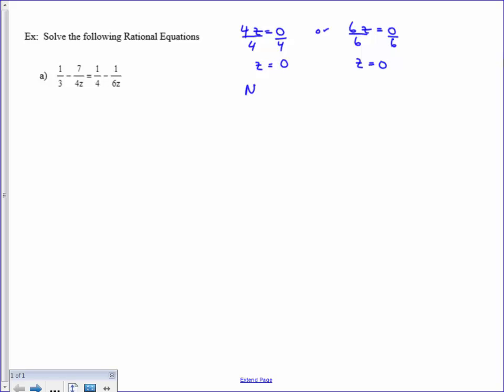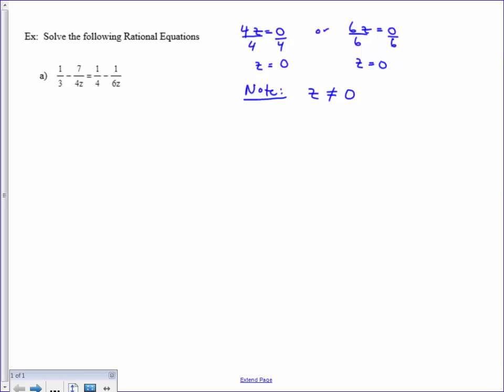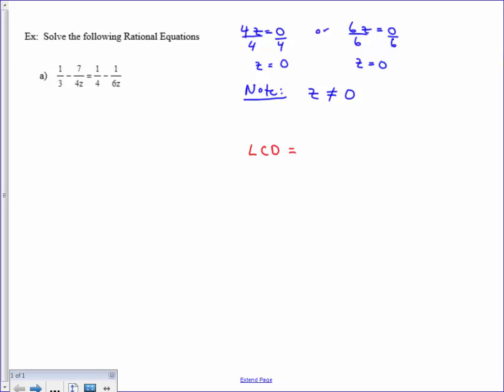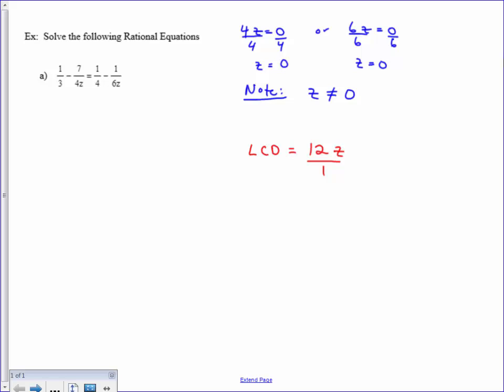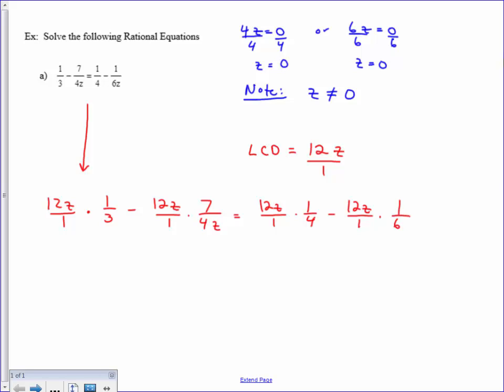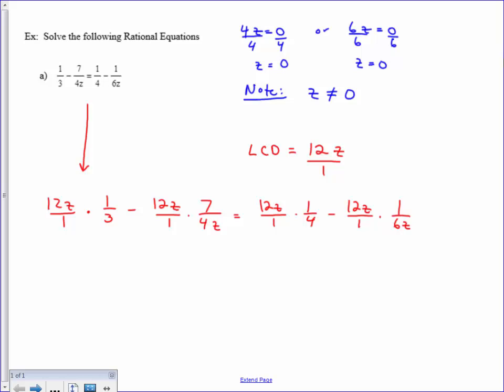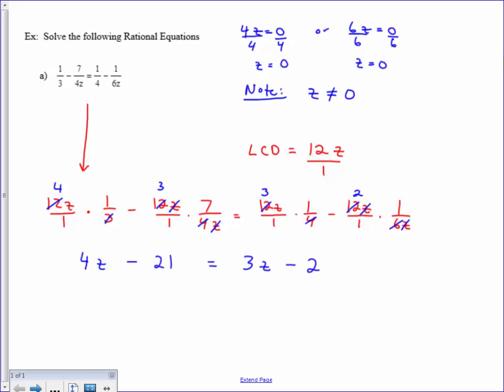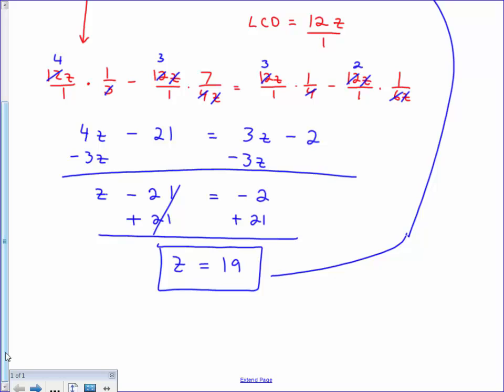Math 1314 - 3.4 Pg 92 - Ex 1